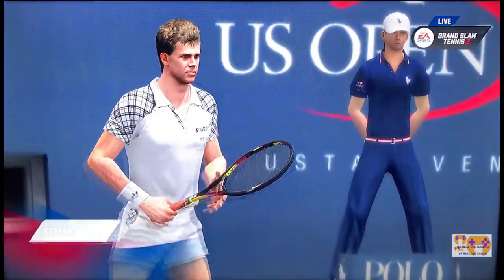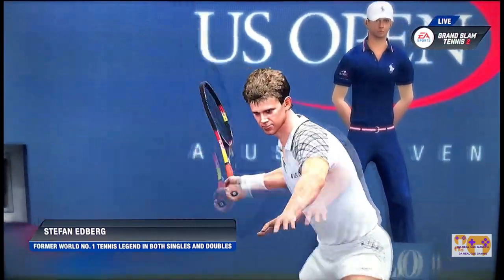GRAND SLAM TENNIS 2 EA SPORTS FADES & FANTASY CLASSICS SUPERSTAR LEVEL R. Nadal VS Stefan Edberg 1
In our fantasy game Rafael Nadal meets Stefan Edberg in the US Open.

Rafael Nadal: -- Spanish Professional Tennis Player who achieved the world No.1 ranking in 2008.
--Has the longest single-surface winning streak in the open era, with 81 consecutive wins on clay.
-- The first male tennis player to hold grand slam singles titles on three different surfaces simultaneously.

Stefan Edberg: -- Former world no. 1 tennis legend in both singles and doubles.
-- Won 6 Grand Slam singles and 3 grand slam doubles titles during his career.
-- One of the greatest serve-and-volley players of all time.

Classic Indeed! Check it out! We're bringing you more content soon! Thanks!